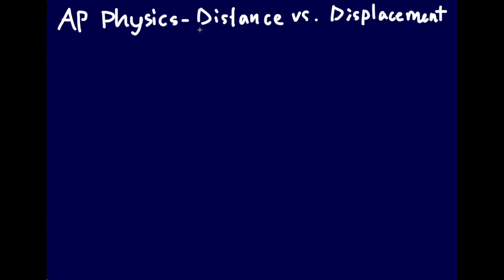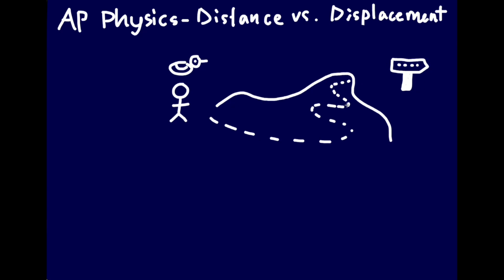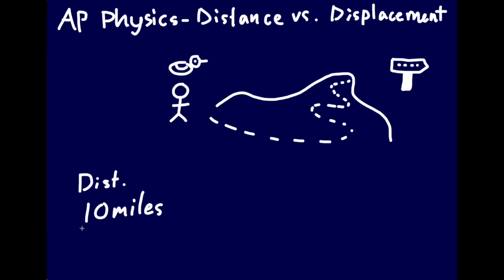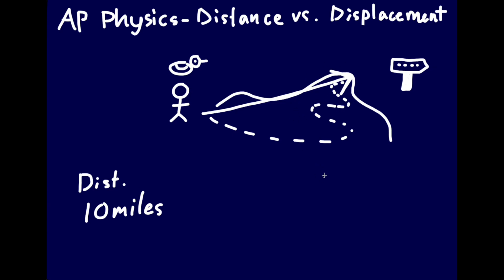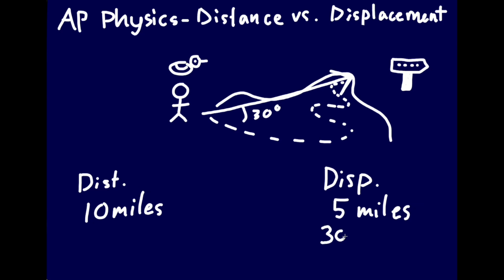AP Physics - Distance vs Displacement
In this video, I explain the differences between distance and displacement as they are understood in physics.